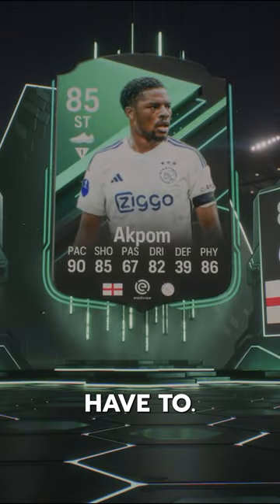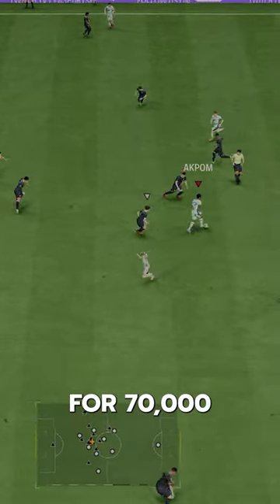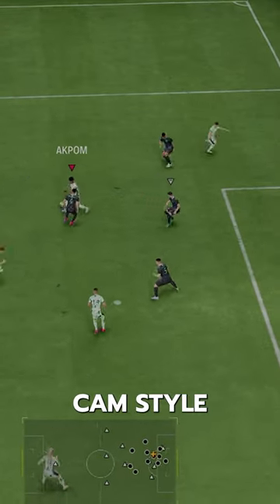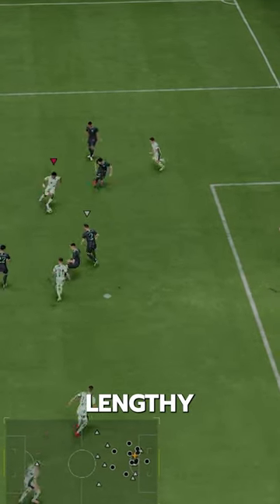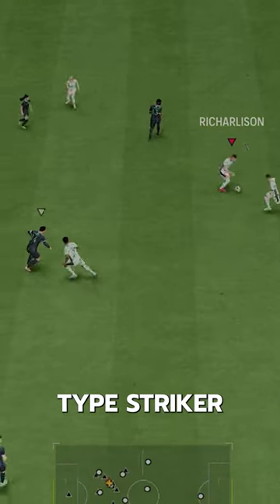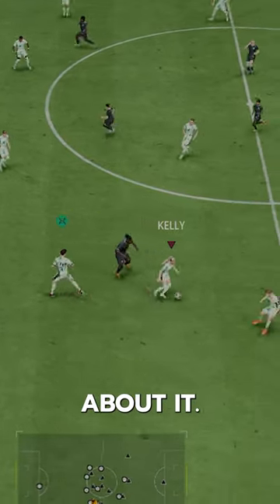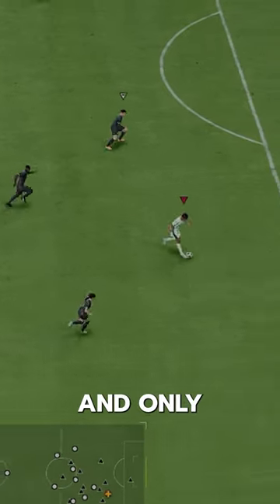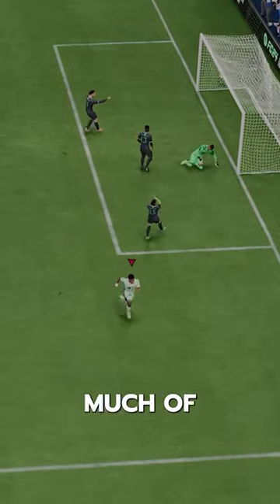Baller or BUST?! SF Akpom EAFC Player Review!